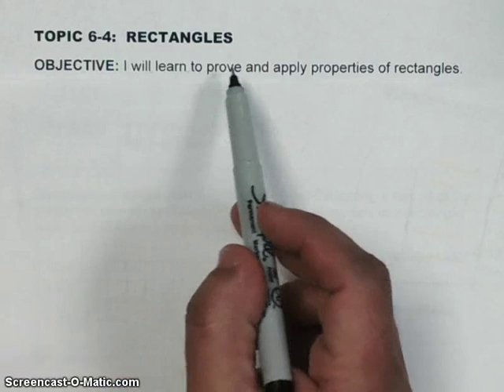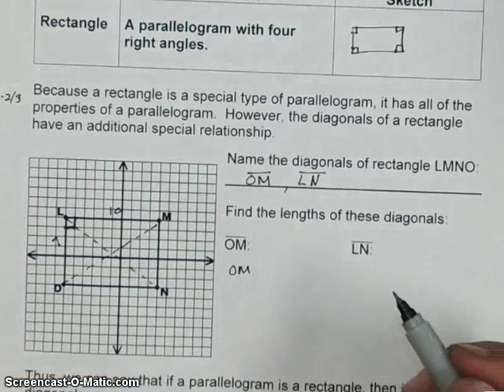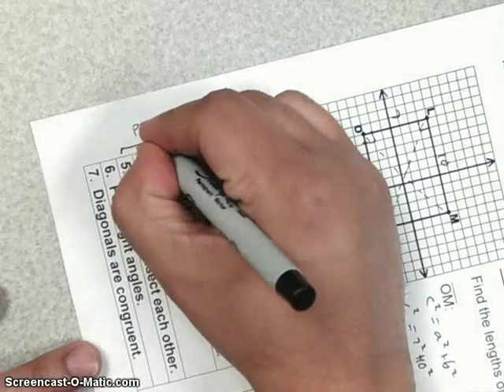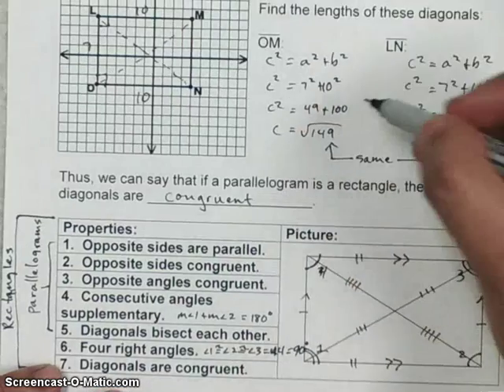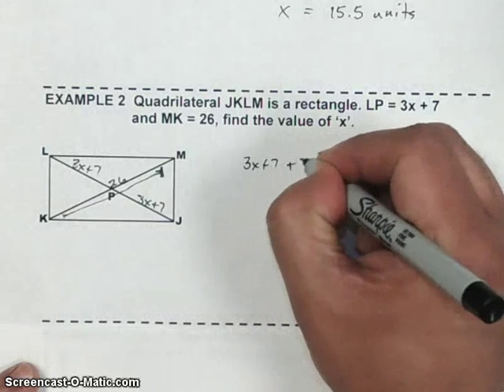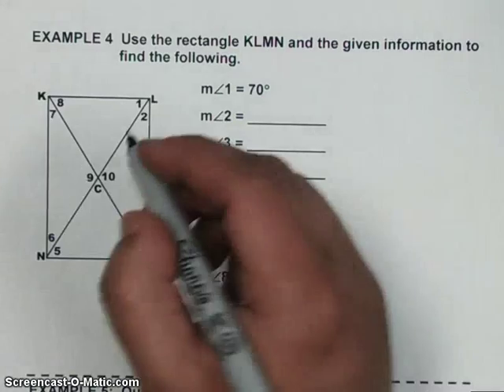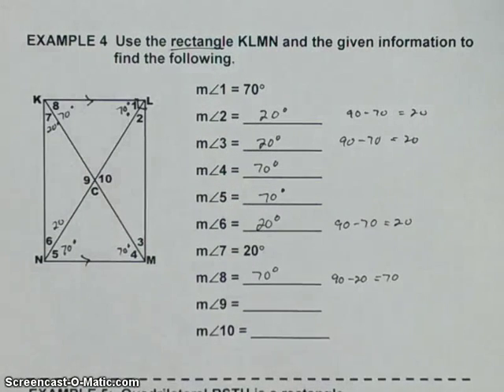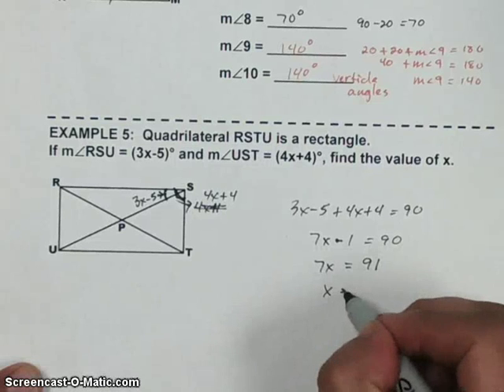6-4 Properties of Rectangles